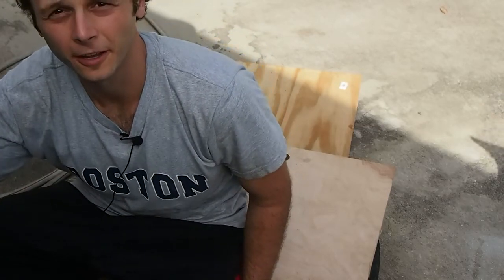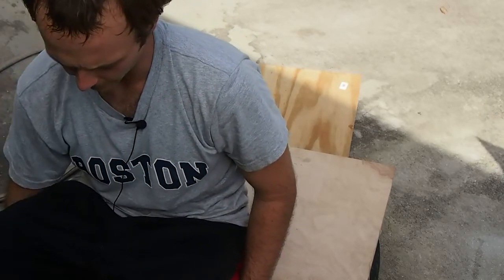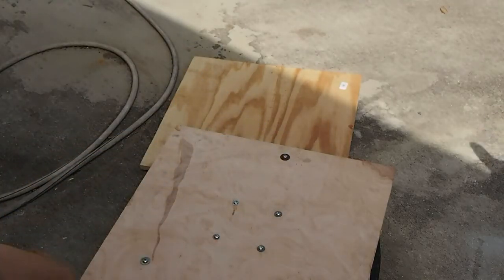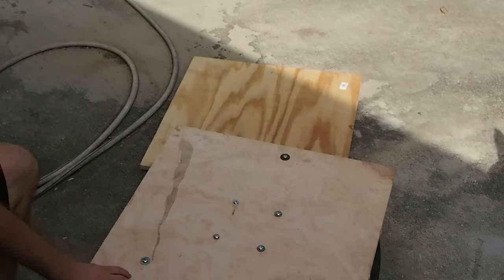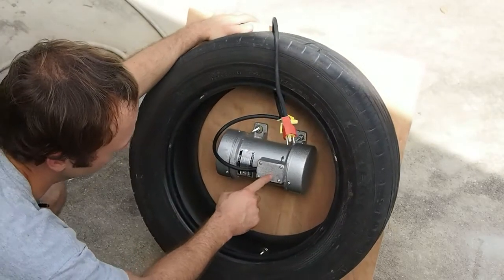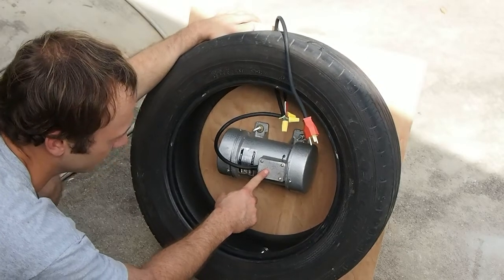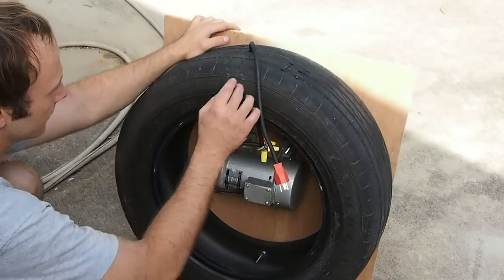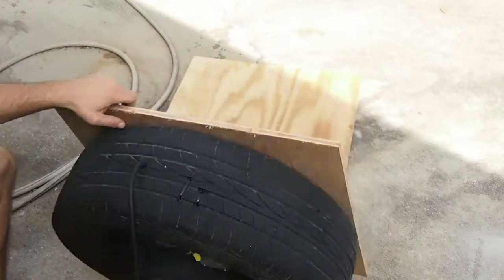DIY Concrete Shaker Table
Here is the concrete shaker table I built our of an old tire, a piece of plywood, and a vibrating motor